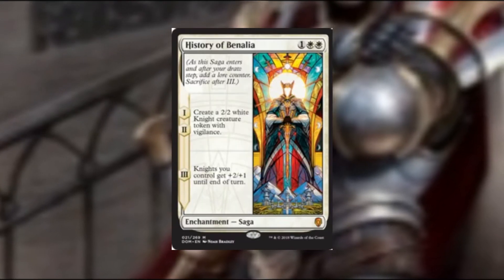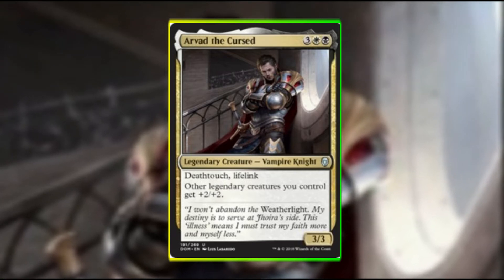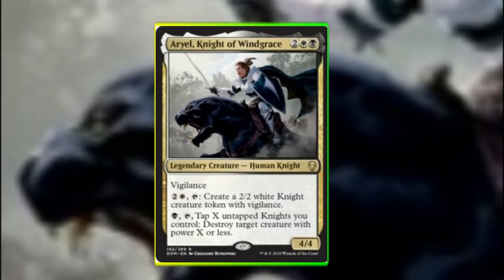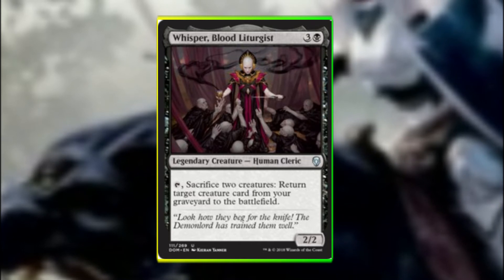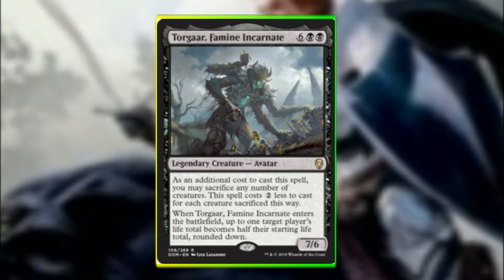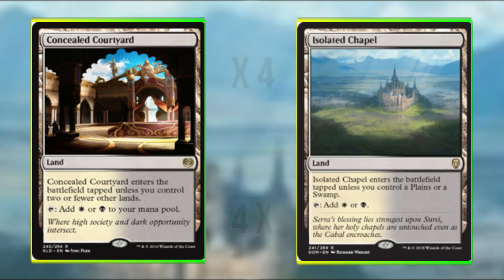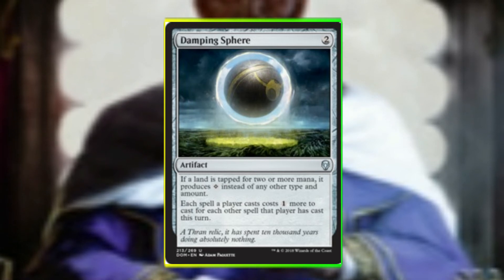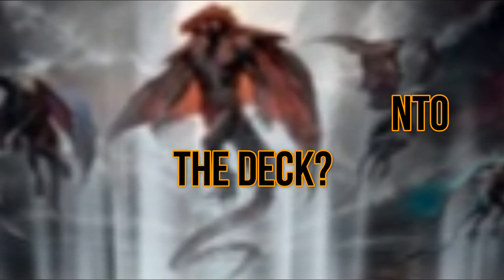Standard Black White Legendary Reanimator with Jordan $158 (47 Tixs)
Time to assemble the legends! Lets do this!